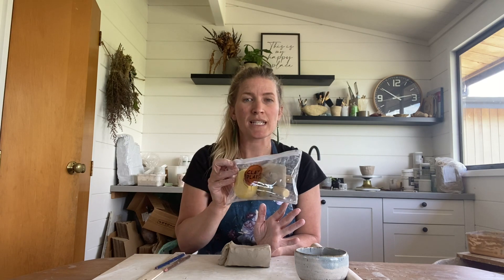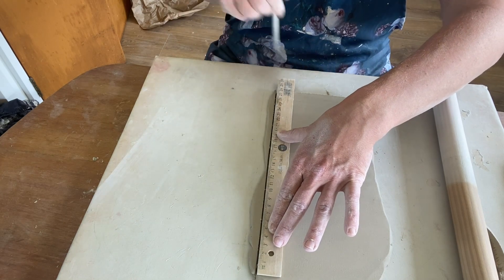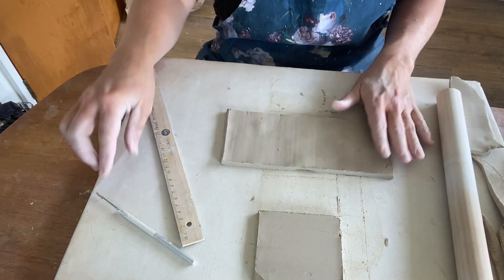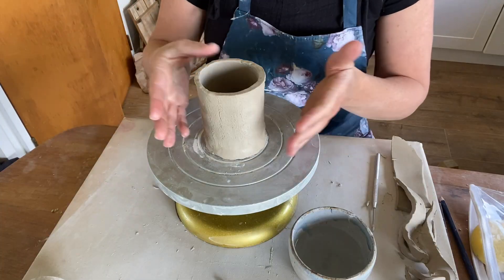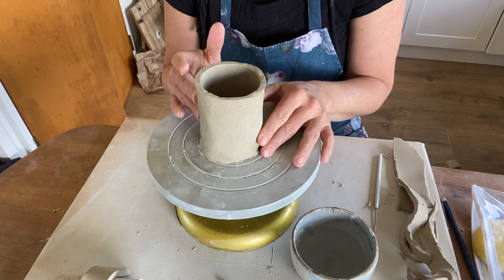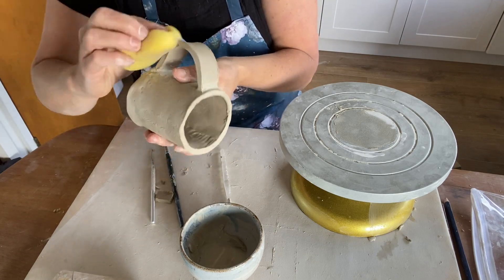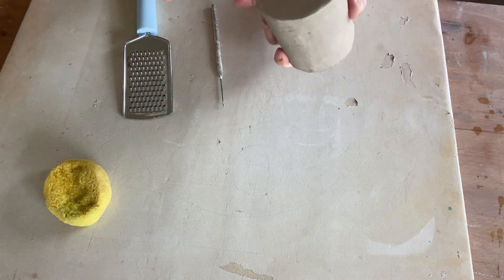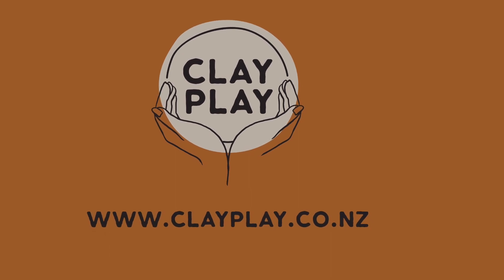Easy Peasy Slab Built Cup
In this tutorial I will show you the steps to create a hand built mug using the slab building technique.